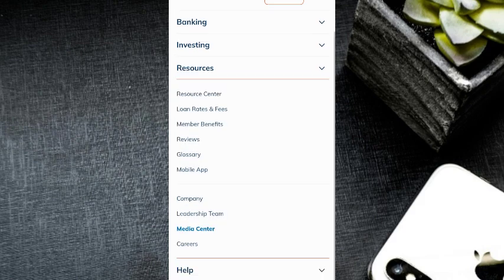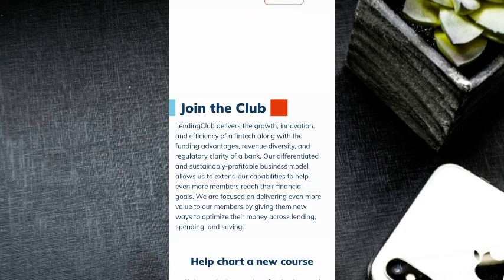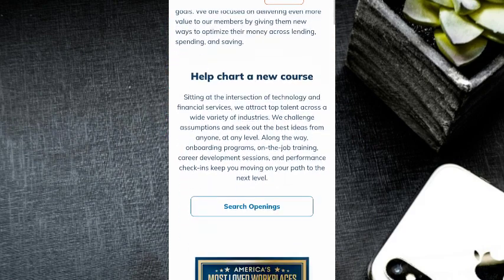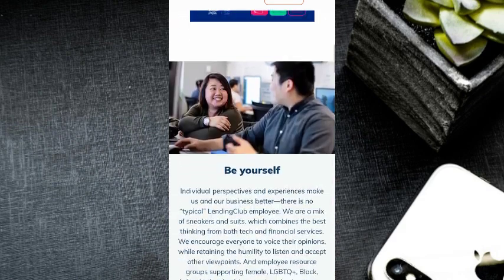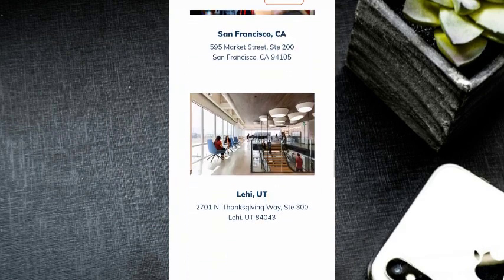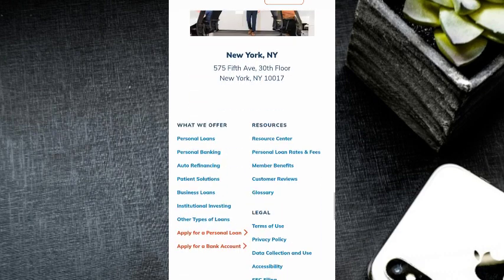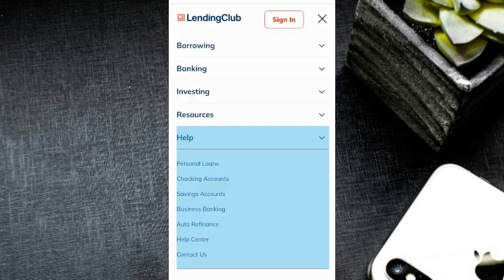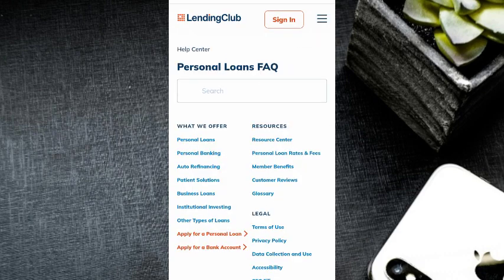HOW TO ESCALATE AN ISSUE WITH LENDINGCLUB SUPPORT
In This Video, you will learn about HOW TO ESCALATE AN ISSUE WITH LENDINGCLUB SUPPORT